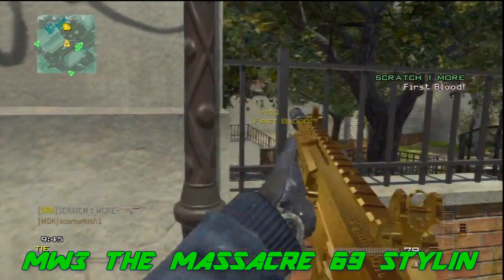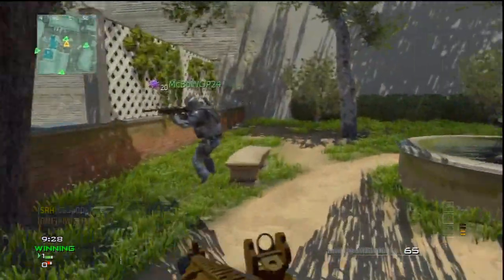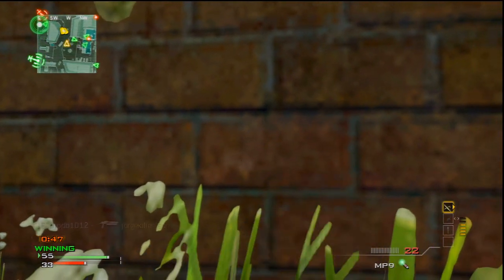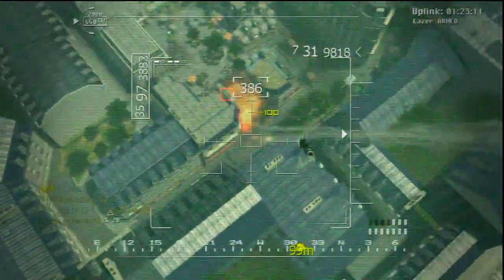MW3 THE MASSACRE 69-3 6v6 KC | Patch 1.14-1.15 | PS3 Re-balancing & Hot Fix Updates | MP9 FTW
Follow The Stream: Twitch.tv/SCRATCH_1_MORE (Helping Viewers Daily)
Twittagra: Twitter.com/SCRATCHONEMORE